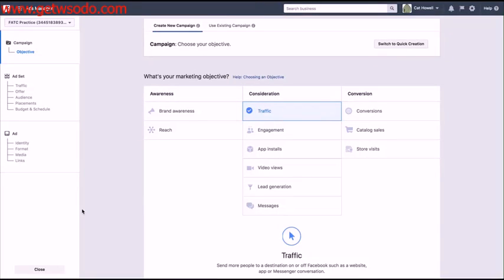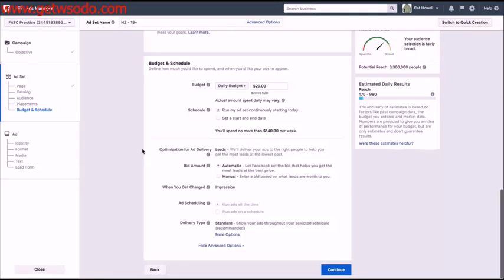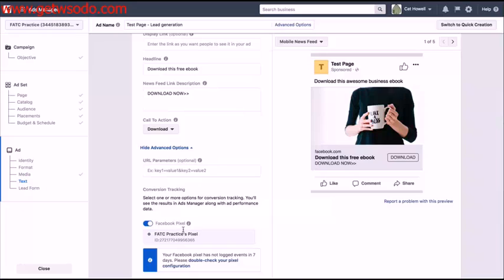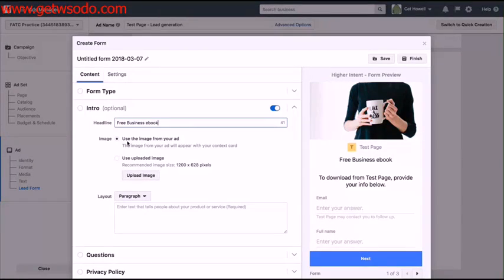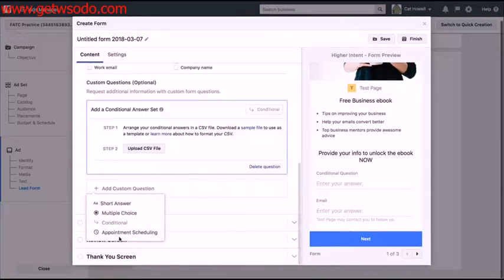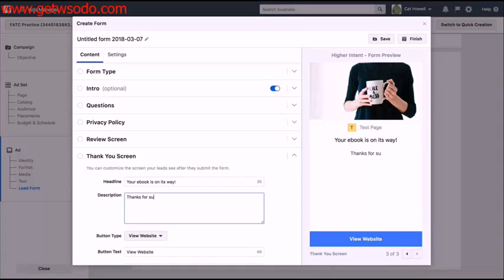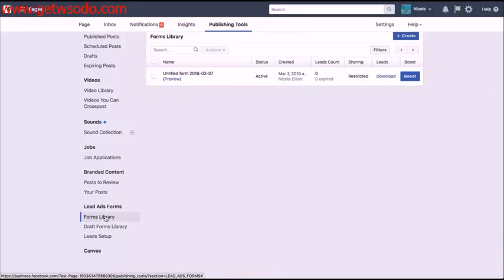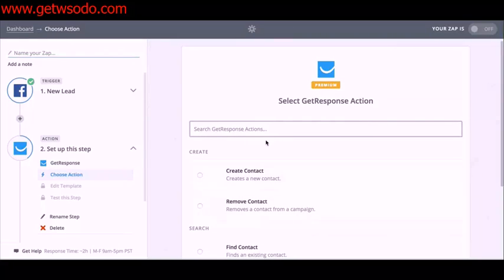5 Lead Ads